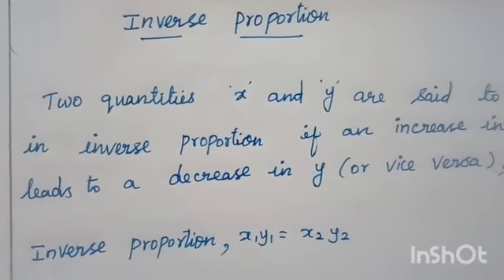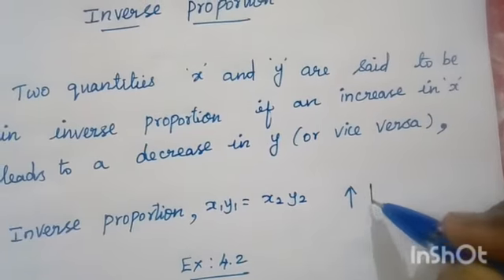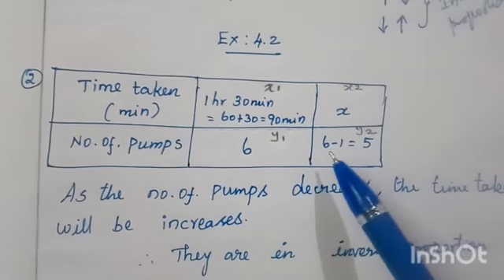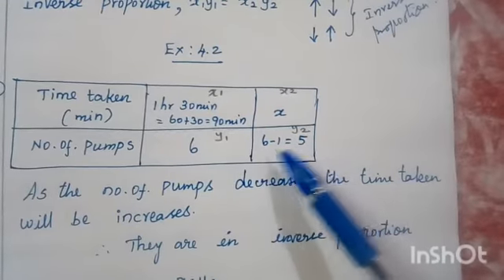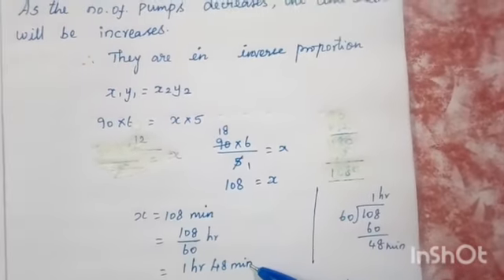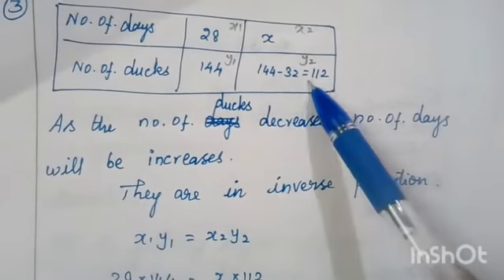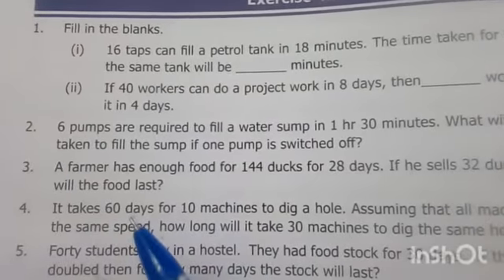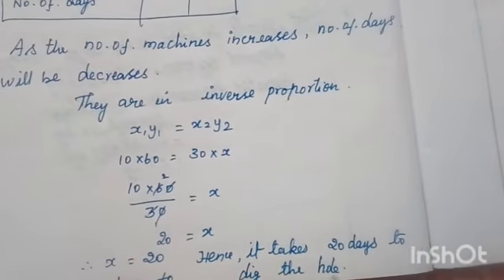7 th maths